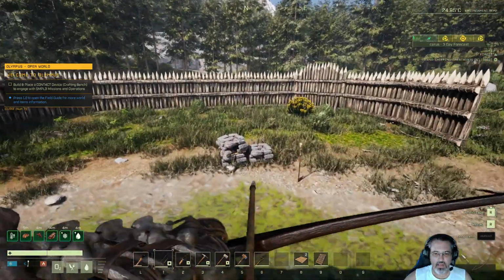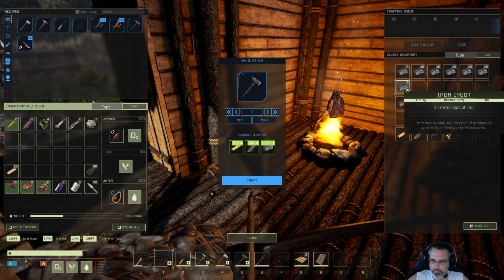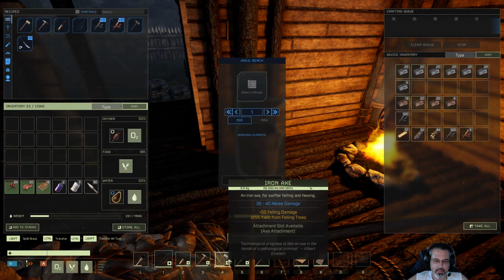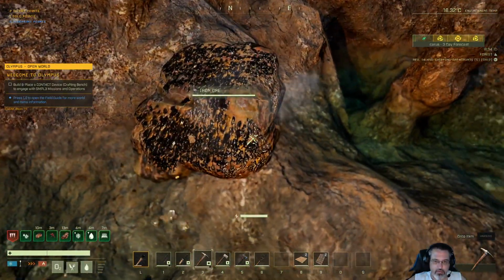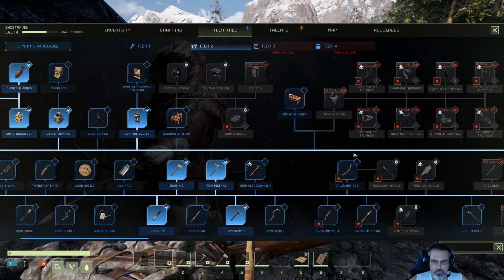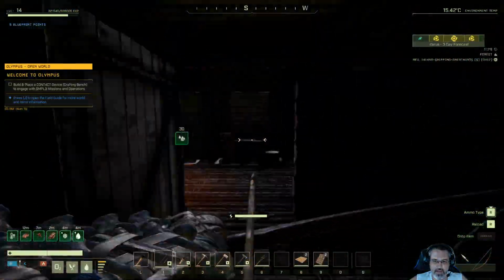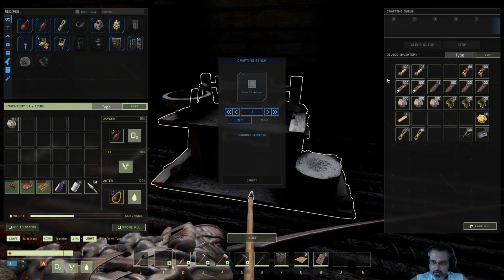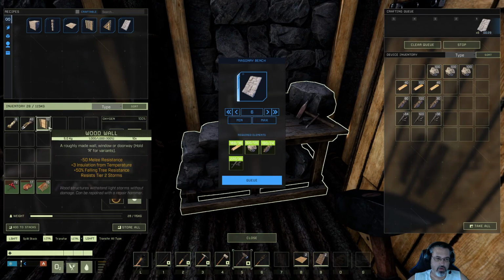ICARUS | Day 6 Survival - Iron Hammer, New Cave & Upgrading to Stone Base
Day 6 survival on Icarus brings big progress and bigger dangers. 🛠️
We start off gathering resources and hunting a wolf before crafting our first iron hammer, a key step forward in tech progression. But survival never comes easy—heavy wind storms test our shelter, while new caves force us to fight cave worms and dig deep for iron and copper.

Back at base, we finish our palisade defenses, hit level 15, unlock the masonry bench, and begin the massive upgrade to stone walls and roofing. The camp is transforming, but every upgrade brings new challenges on this hostile planet.

Chapters:
0:00 - Resource collecting on day 6
2:33 - Hunting a wolf
4:50 - Unlocking and crafting an Iron Hammer
7:48 - Surviving the heavy wind storm
9:44 - Sleeping through the night
11:17 - Heading out to a new Cave location
12:09 - Digging our way into the cave
13:08 - Killing the cave worms and mining iron and copper
17:37 - Building a ramp to get to the hard to reach ores
18:15 - Taking an antibiotic tonic
20:03 - Assigning talent points
26:33 - Finishing off our Palisade Fences to protect our base
28:45 - Hitting level 15
29:30 - Researching the Masonry Bench and Stone Building Base Set
33:11 - Upgrading our base to stone walls and roof